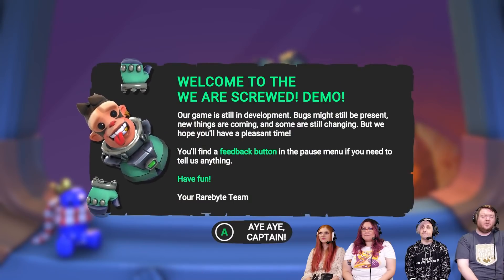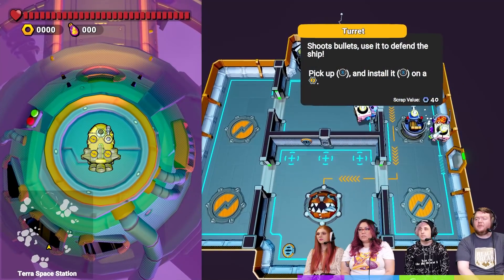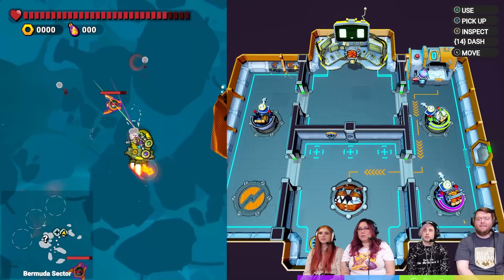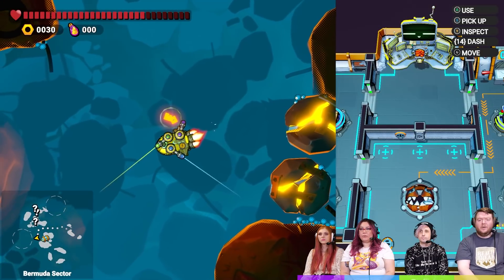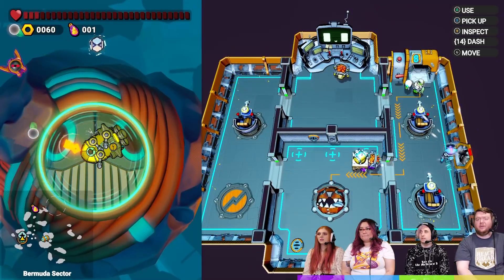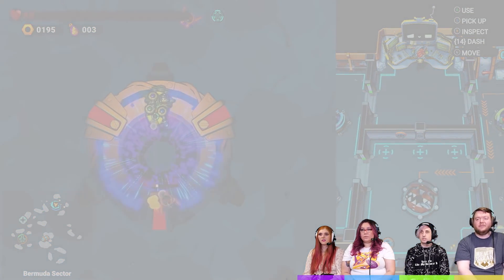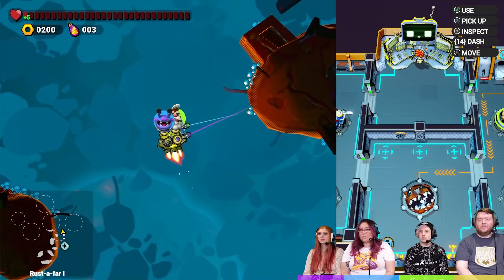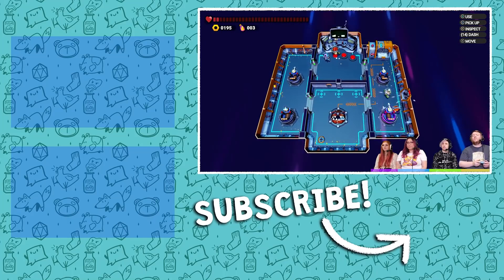LOVERS IN A DANGEROUS SPACETIME MEETS OVERCOOKED - We Are Screwed (demo gameplay)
Stumpt plays We Are Screwed! The multiverse is in danger! Alone or in a team of up to 4 people, slide into the pilot’s seat, operate a turret, become a mechanic or even a janitor. There is a lot to do and no time to lose! Jump in and go above and beyond, where no one has ever screwed up before!